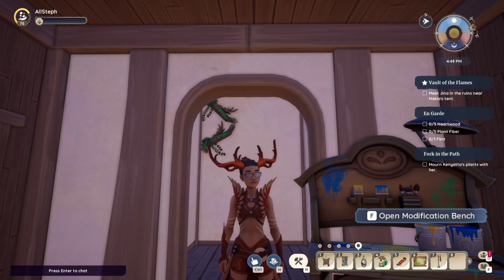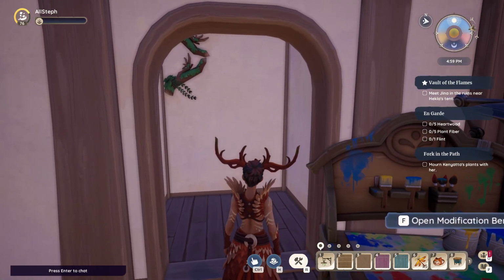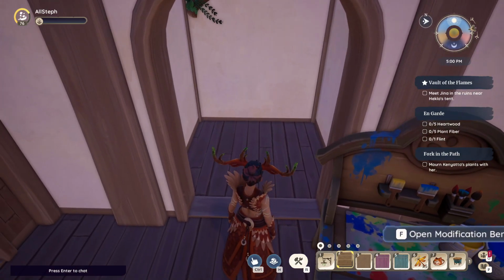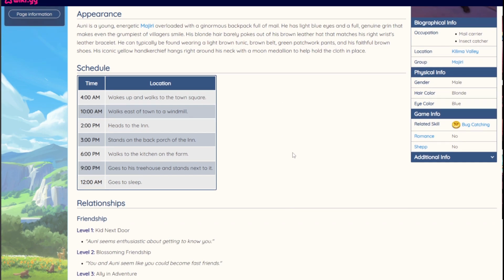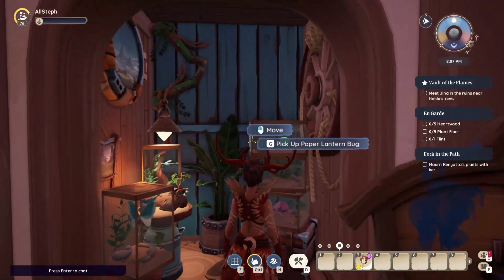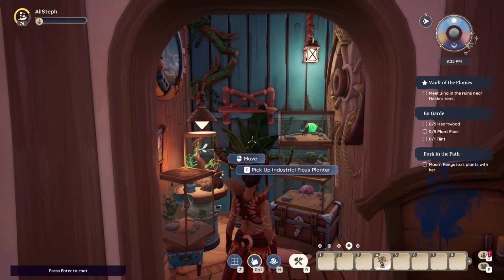Hallway Decor Challenge + Collab | Palia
In today's video I collaborated with amazing content creators for design challenge!

Lo-fi music used today:
Demon Gummies